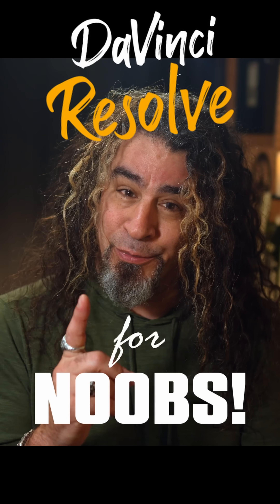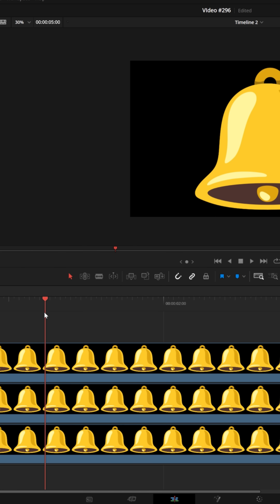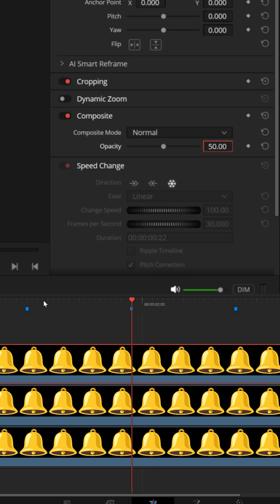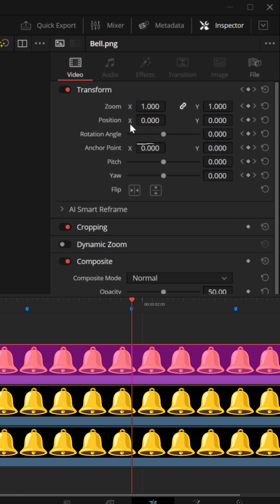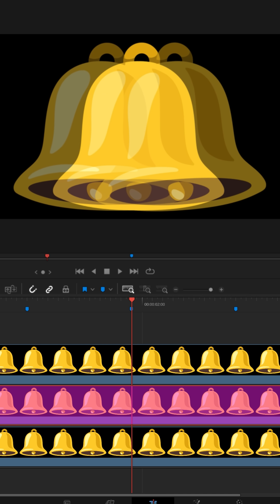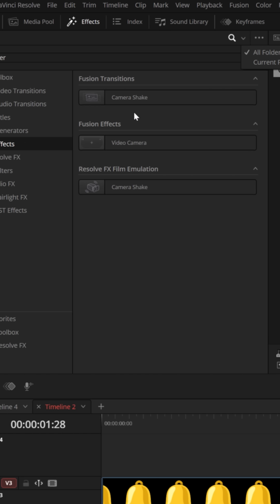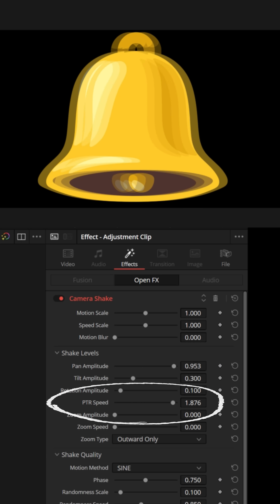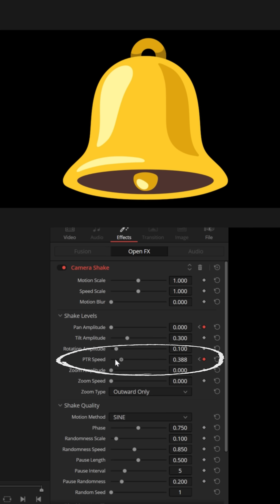Animated Ringing Bell Effect - DaVinci Resolve